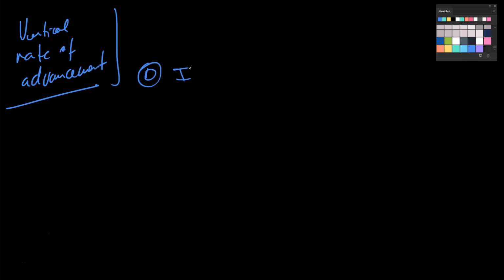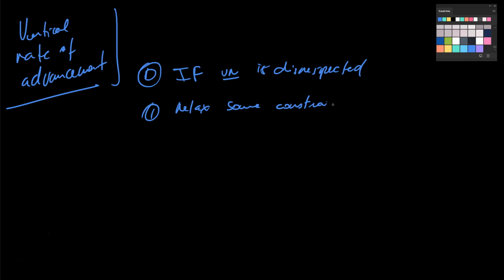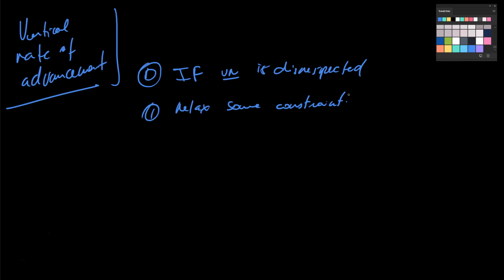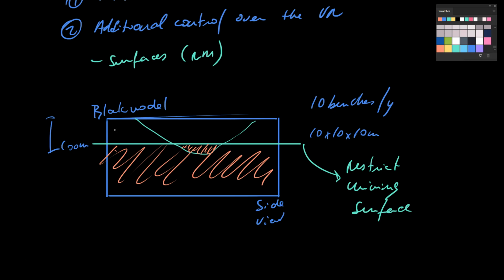SimSched Intermediate | Vertical Rate: Additional Control